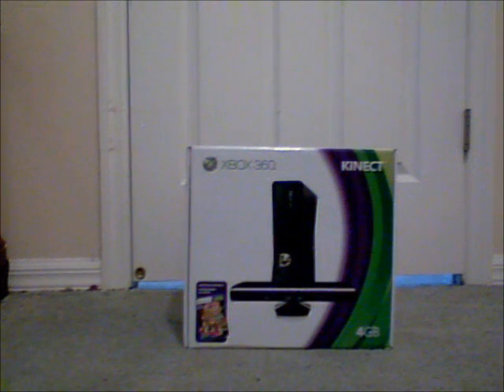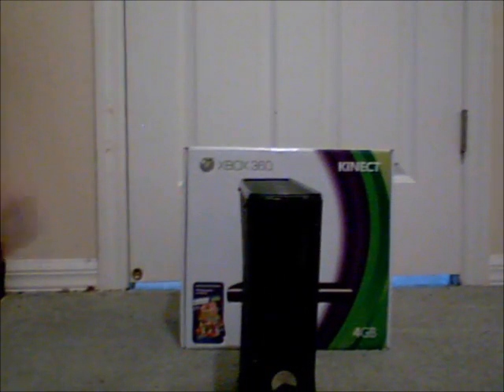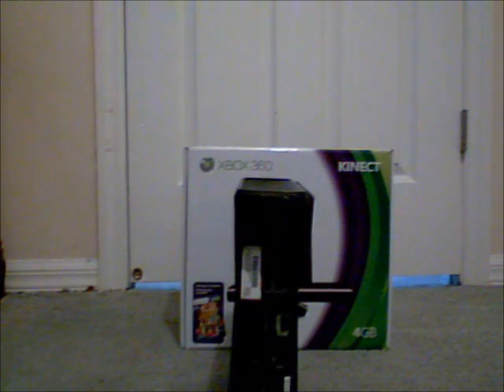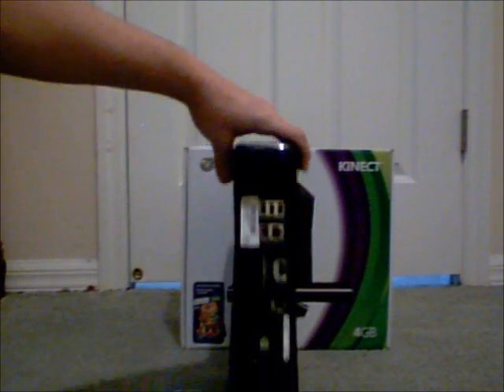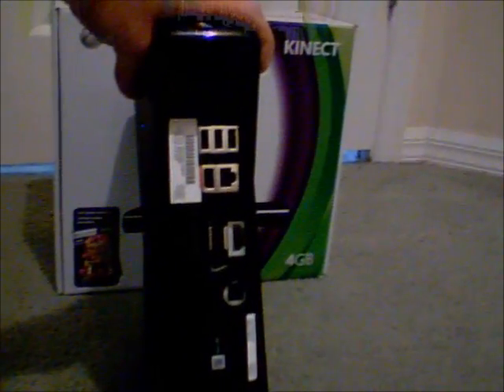Xbox 360 Kinect Review